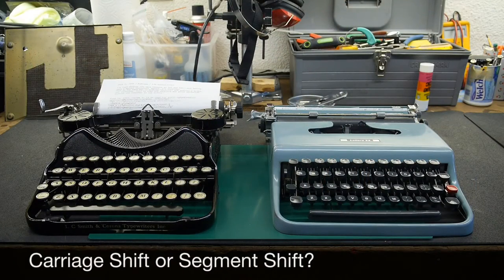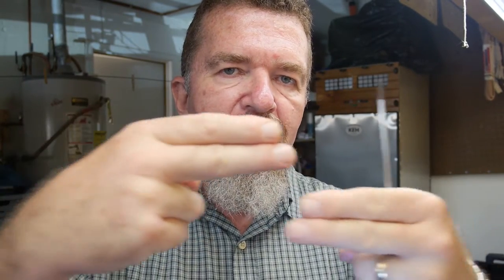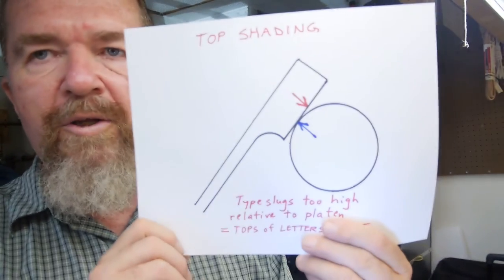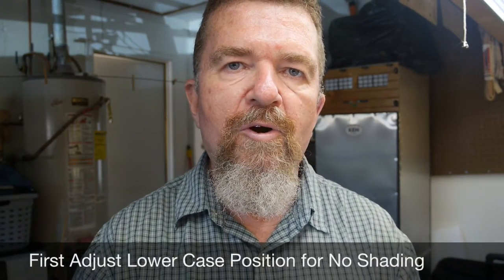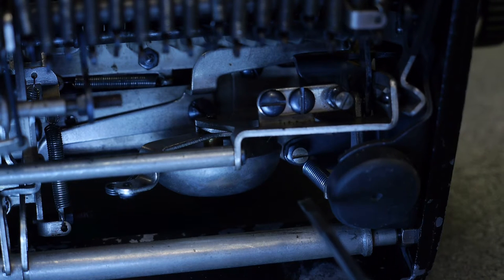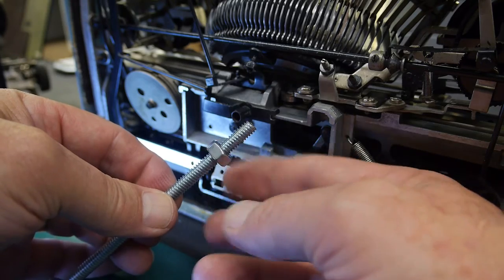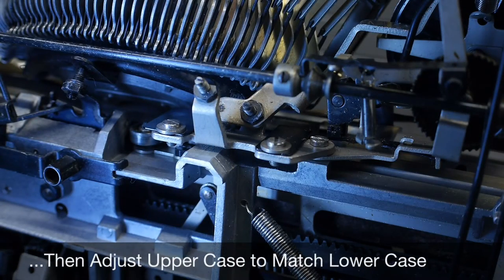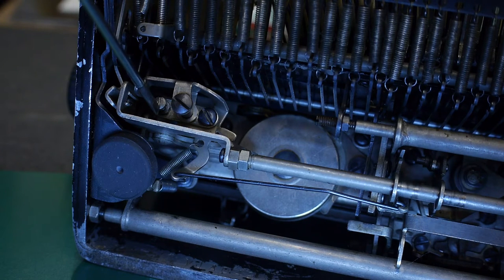TWVS Episode 20 - Adjusting Upper and Lower Case Positions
Joe demonstrates how to adjust the upper and lower case positions on your manual typewriter to match each other, with an even imprint.